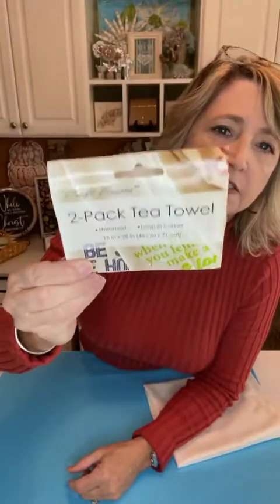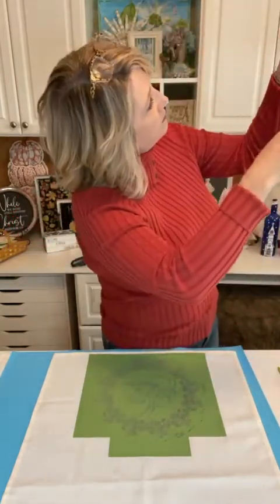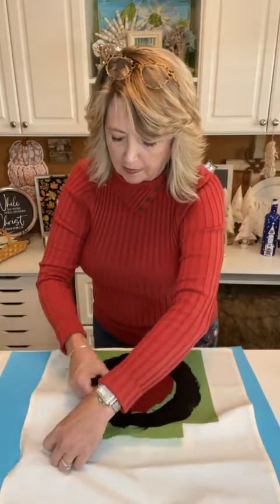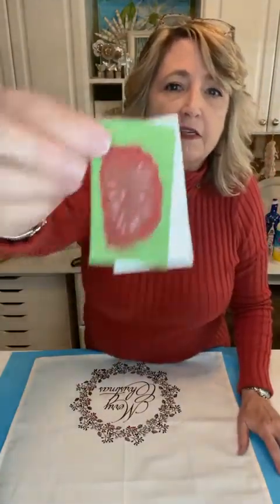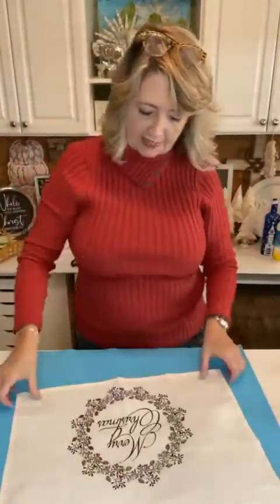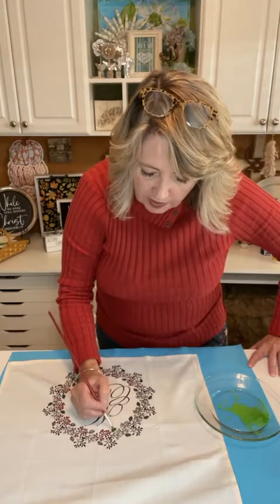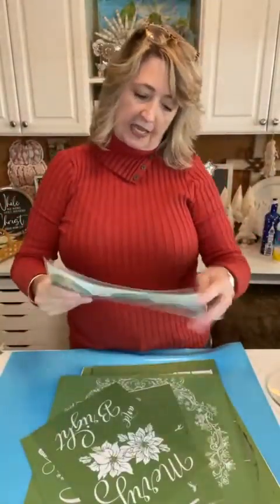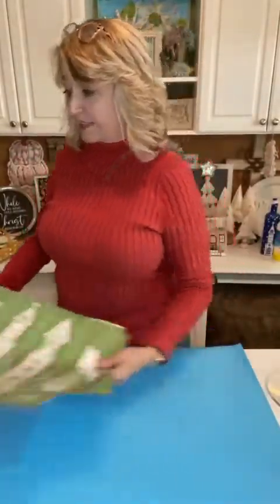Stenciled and Hand Painted Christmas Wreath Tea Towels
Tea Towels Christmas